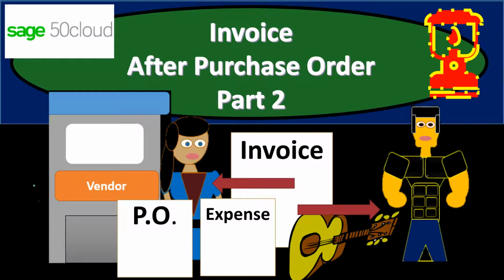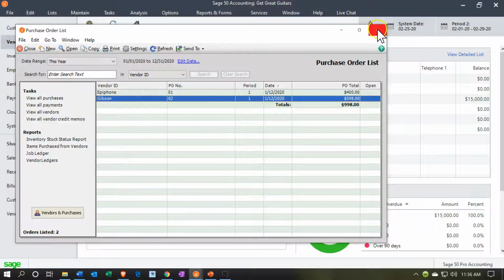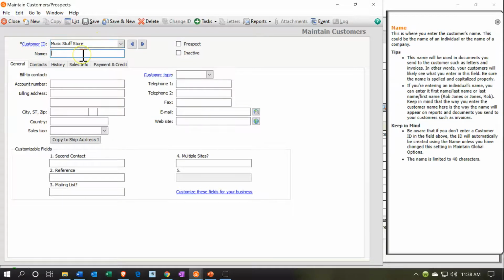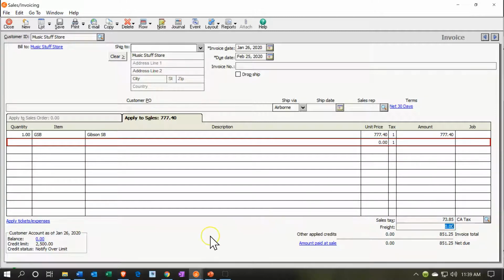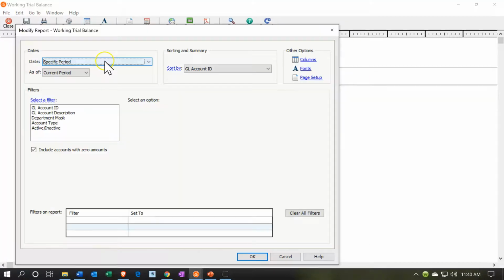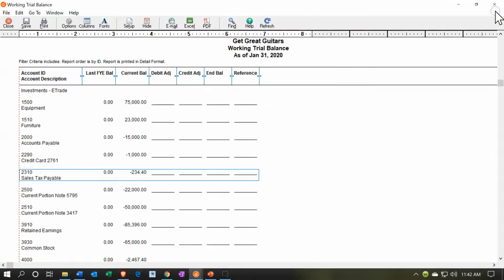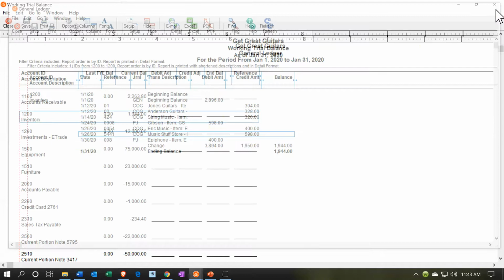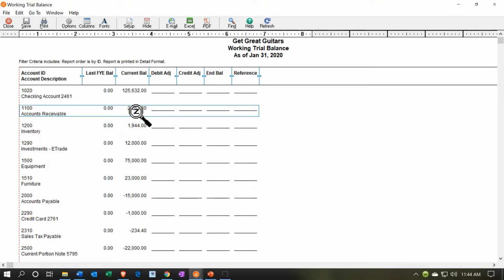Invoice After Purchase Order Part 2 7.46 Sage 50cloud Accounting 202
Invoice After Purchase Order Part 2
Sage 50cloud Accounting 202